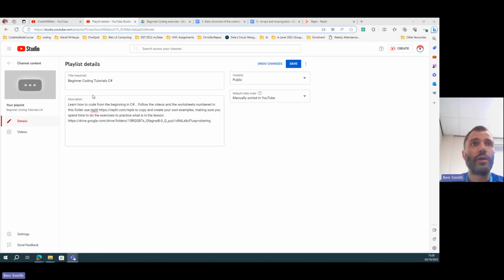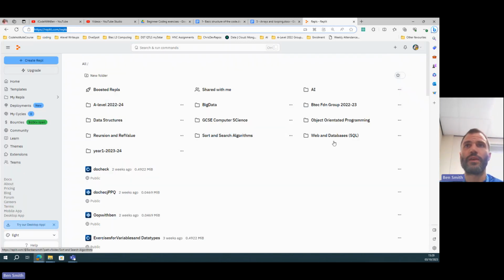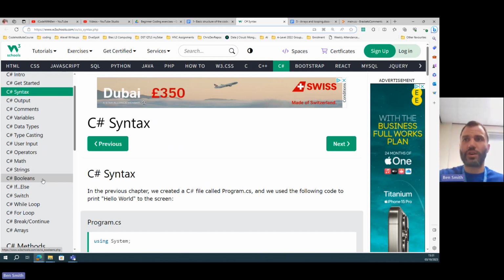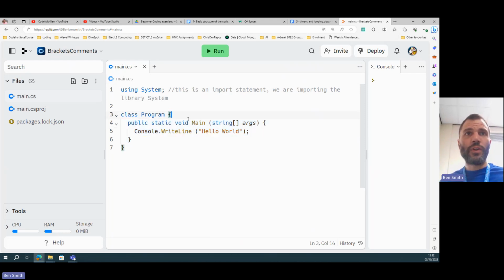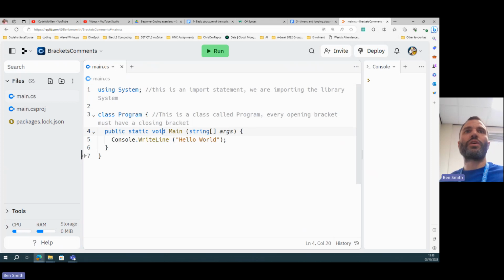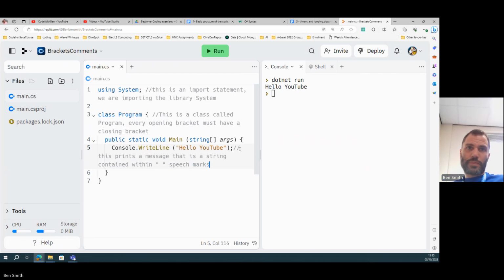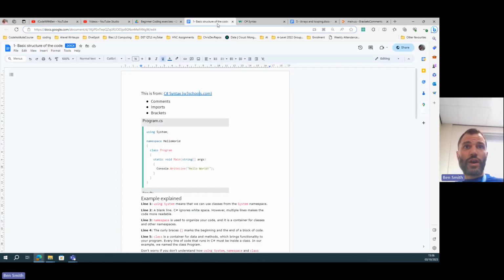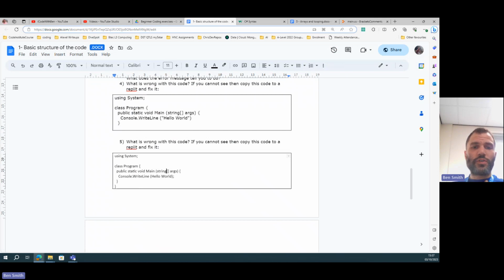1 - Intro and Basic structure of the code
Timestamps:
00:00 - Intro explanation of how the tutorials series will work (look at worksheets, copy demonstrations to replit and then do the extra exercises)
01:28 - First worksheet explanation
01:45 - Creating first replit
02:50 - Why program in C#
03:36 - Explanation of importing librararies
04:06 - What is a class
04:00 - Importance of Brackets for classes and functions etc
05:50 - Printing a message to the console
06:25 - A string is  between " "
07:10 - What happens when we delete a bracket, how to read errors
08:29 - Extra practice exercises